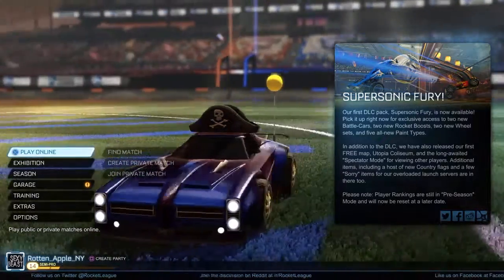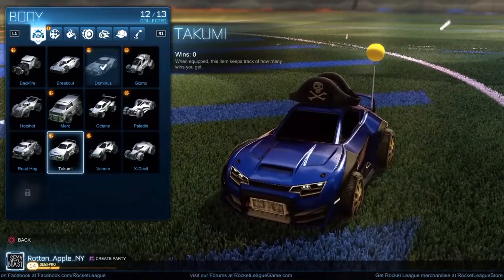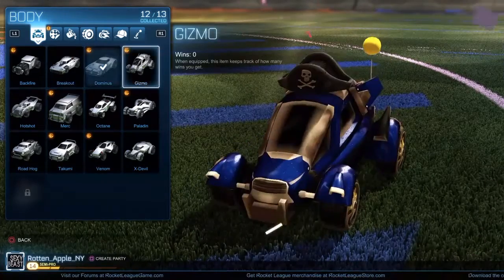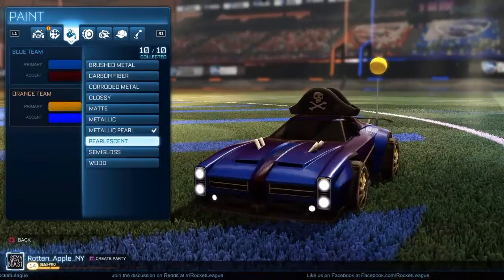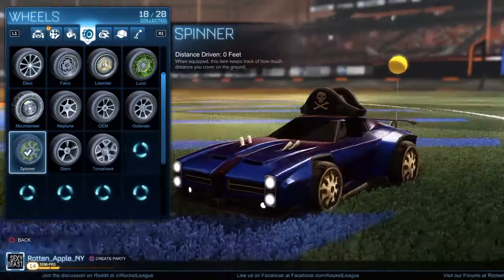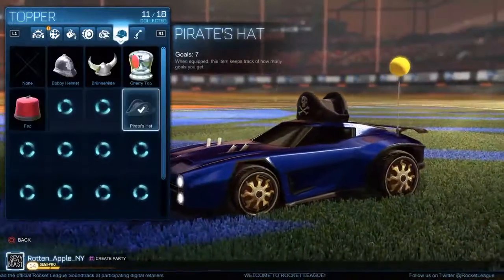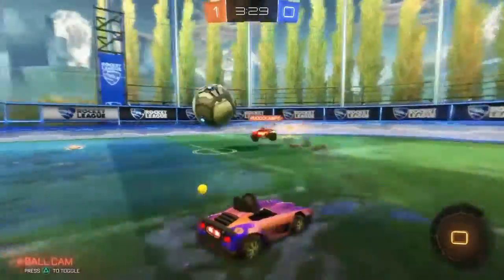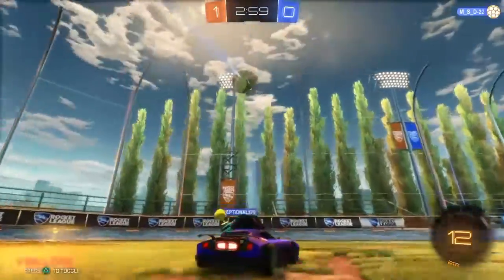Rocket League Supersonic Fury DLC!!!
Rocket League Supersonic Fury DLC Ps4 Gameplay! Some pretty cool add ons for Rocket League check it out and comment on your thoughts. Whats next for Rocket League?